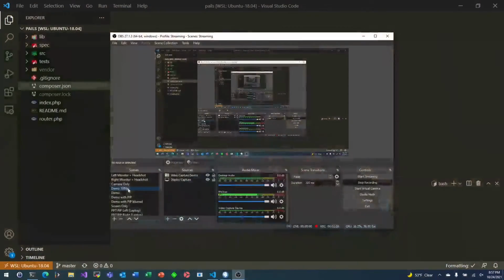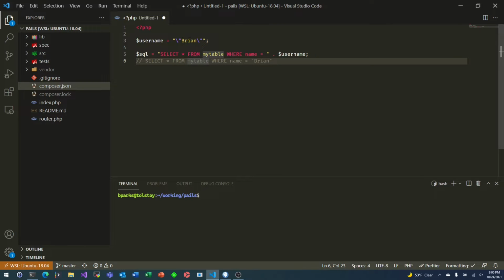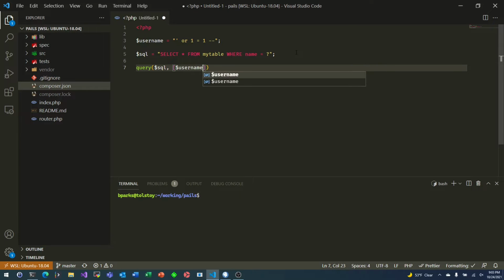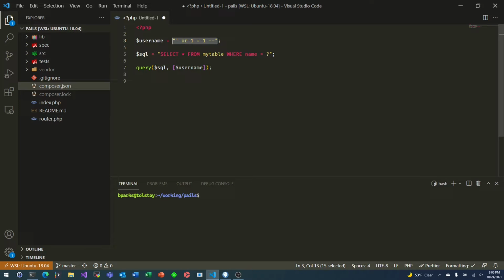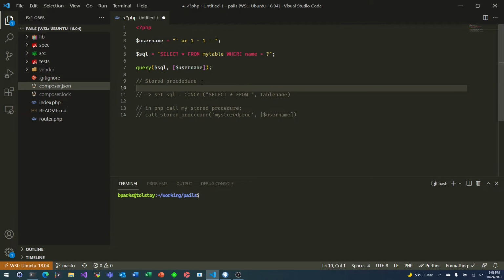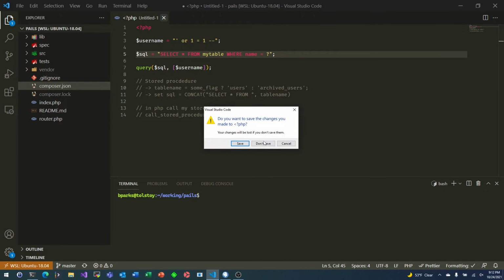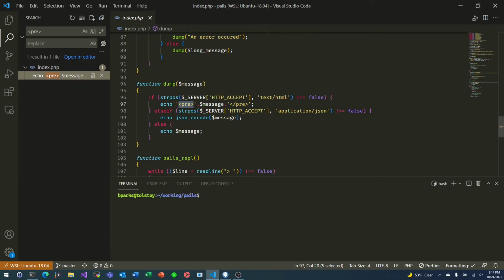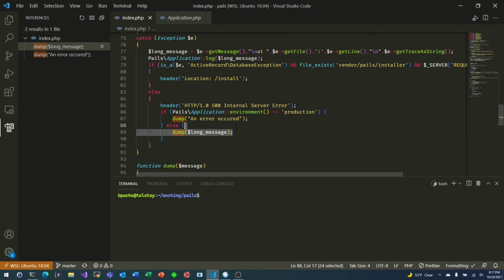SQL Injection: What is it and how do you fix it? Plus BONUS VULNERABILITY!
In this video, I talk about SQL injection and try to fix some vulnerabilities in Pails and Glassminnow.